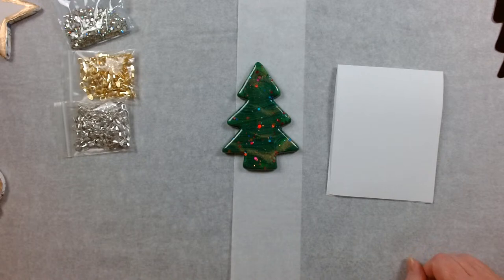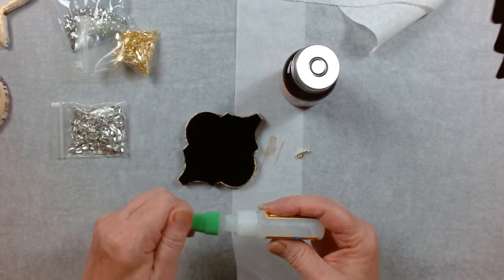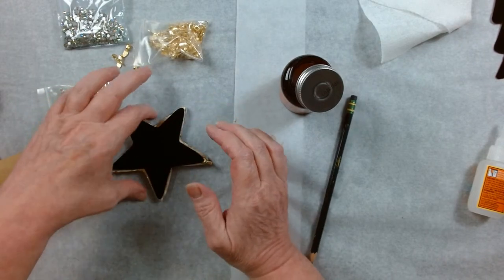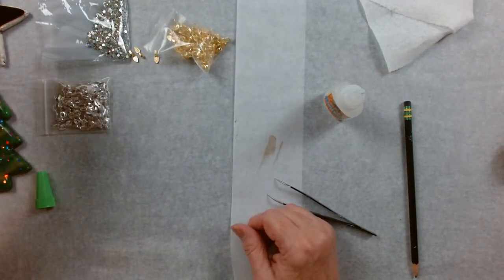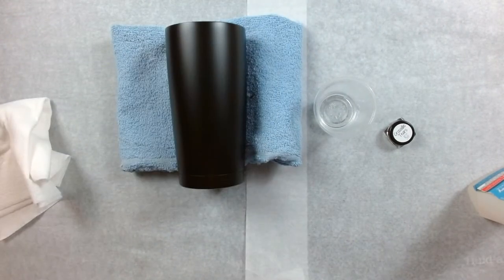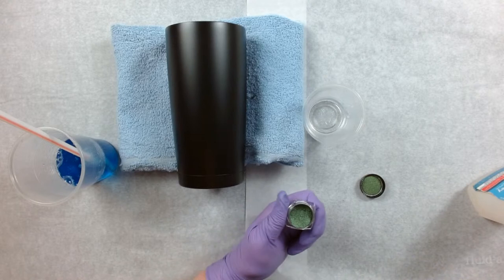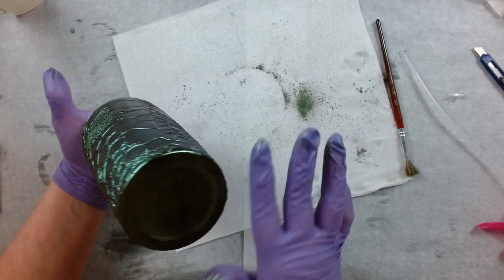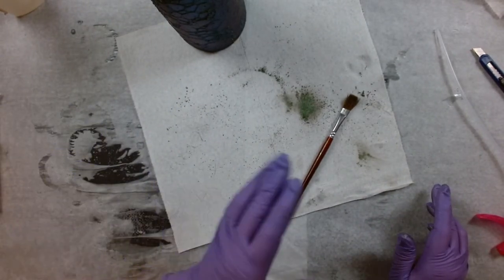Tutorial Thursday! Finish Work and Dragon Scale Tumbler! Q&A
All products used in this video, can be found using this

Pour'age Posse Paints and Artwork on Etsy

We now have a wish list.  If you'd like to send us supplies, check out this link